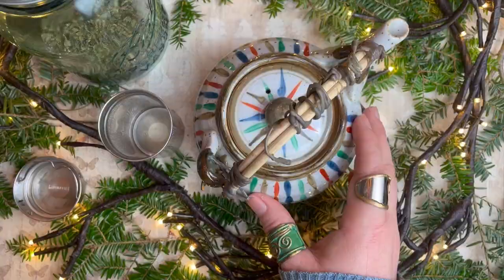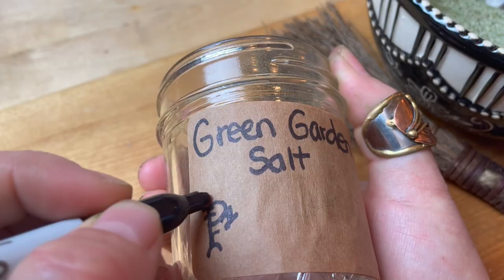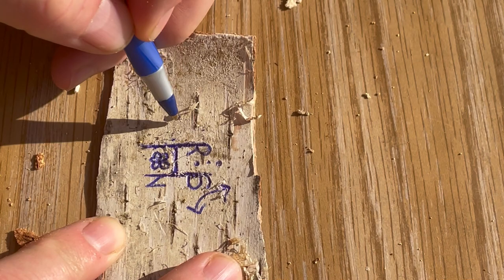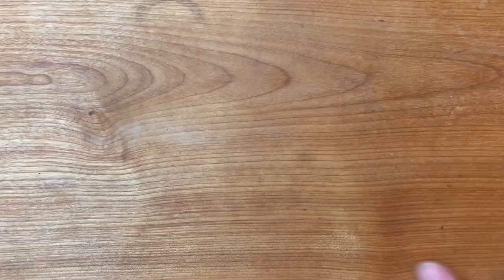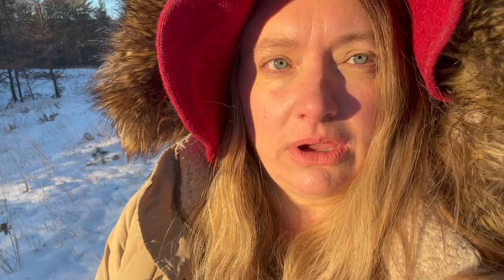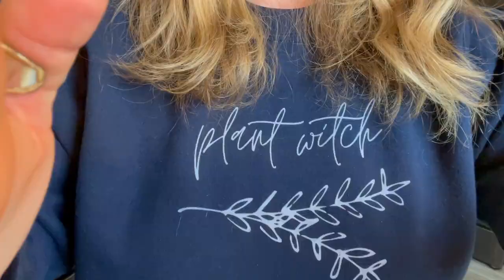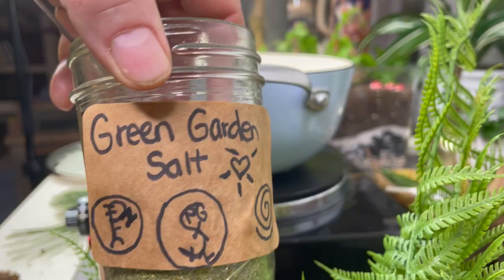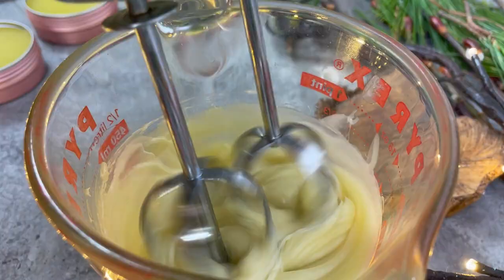🌲 Folk Herbalism Recipes | Green Folk Witch Vlog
Welcome to another green folk witch vlog (surprise). Today Folk herbalism recipes. I love to vlog and this time I am sharing my healing with herbalism and witchcraft. I have had the flu for three weeks and healing has been a long journey. I was able to capture many of the folk herbalism recipes I use when ill. Being a solitary green witch I have lots of recipes and ideas to share. Most of these recipes support healing from the flu and I have one more video to share on this subject crafting a flu box in case you get it too.

I appreciate the support so very much and thanks for joining me here. ❤️  welcome wild one.

I post photos from my life and my filming on my instagram
Chat with me over on Instagram...

LINKS
Haley Mae's Channel Name: Herbal Meadows Botanicals

Chapters:

00:00 Welcome
00:47 Green Witch Salt Recipe
01:28 Collaboration with Haley May Herbalist
02:05 Sigil Class
03:15 Herbal Oil Recipe
03:49 Healing Spell
05:40 Folk Magick Practices for Healing
07:39 Fresh Air Benefits
09:28 Pine Herbal Oil Recipe
10:39 The Flu
11:25 Garden Glow Mint Salve
12:29 Meadow Sweet Body Butter
12:55 Goodbye

A reminder to consult your physician, herbalist or other health care consultant before internalizing herbs. Some herbs can interfere with medications. Be careful and Allow medical professionals to guide you.